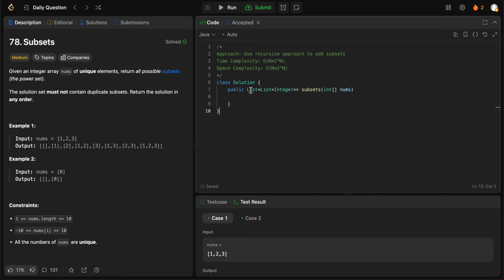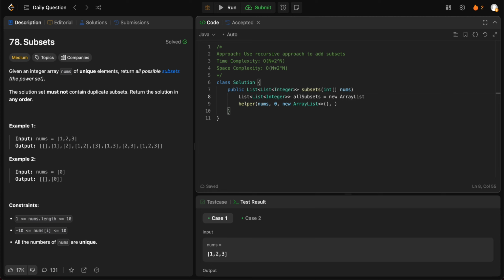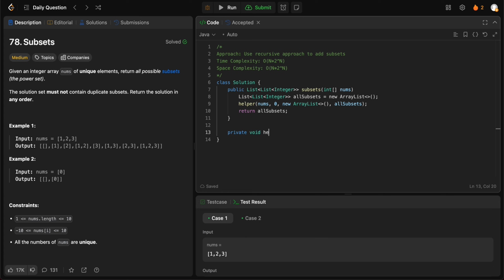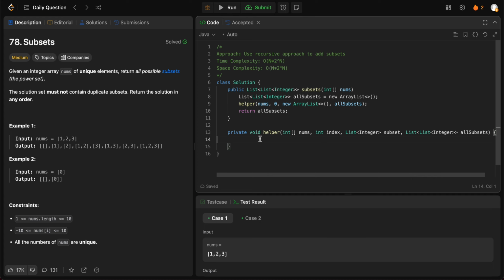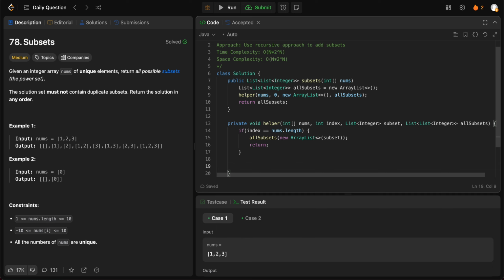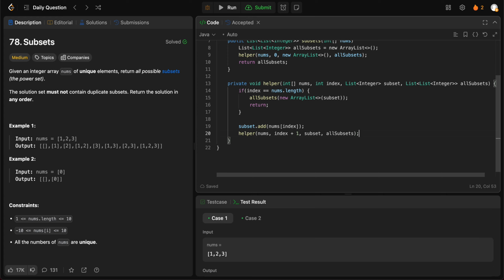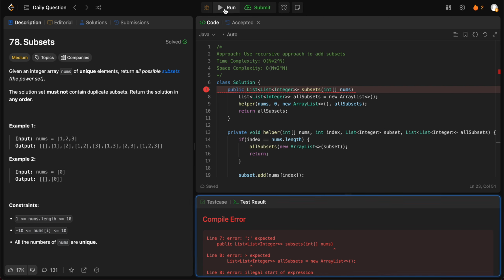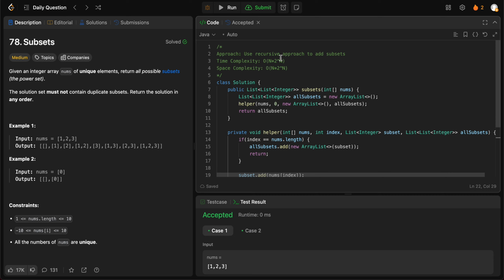78. Subsets (LeetCode, Java)